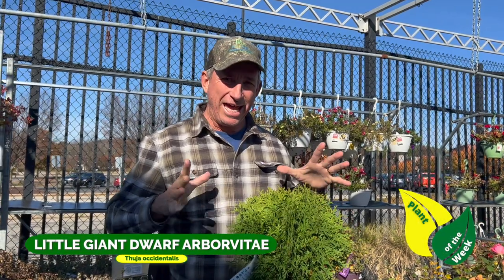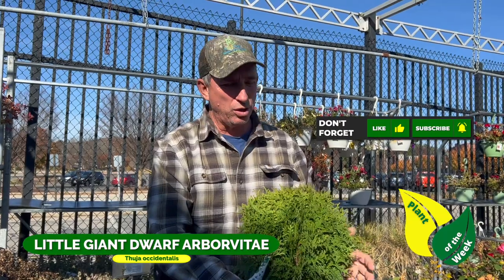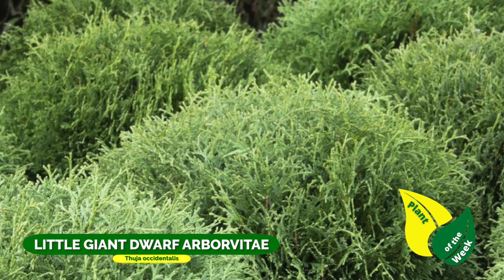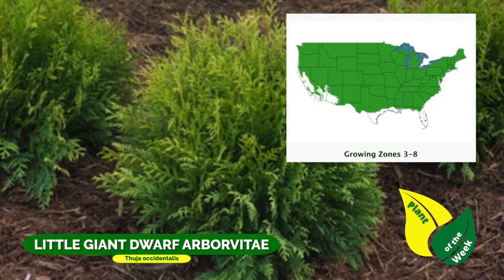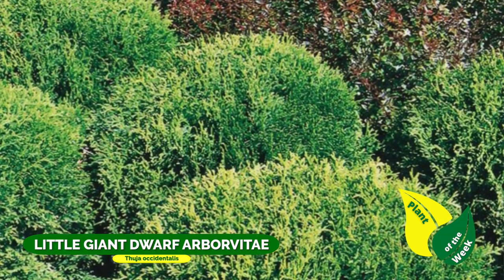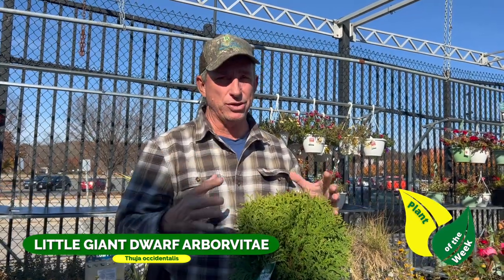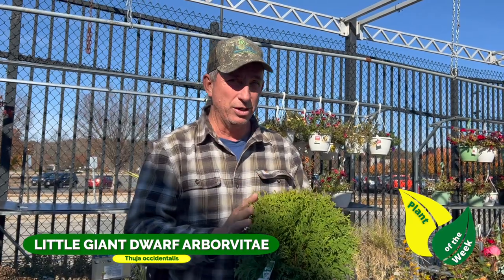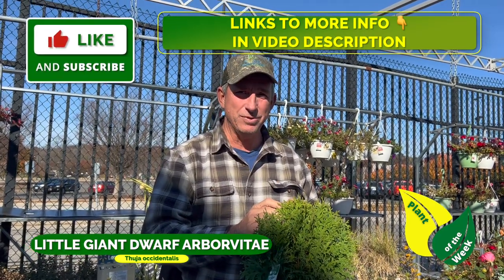LITTLE GIANT DWARF ARBORVITAE | Thuja occidentalis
Also, Check out the all New Patreon Page right One of our Favorites: The Little Giant Dwarf Arborvitae (Thuja occidentalis) is a small, globe-shaped, evergreen shrub, very versatile and useful plant, noted for holding its color well, even through the winter months. The rich green foliage and small form make this a wonderful foundation plant, specimen, or hedge.

15-Step DIY Landscaping Project Checklist (Guide + Bonus Podcast)